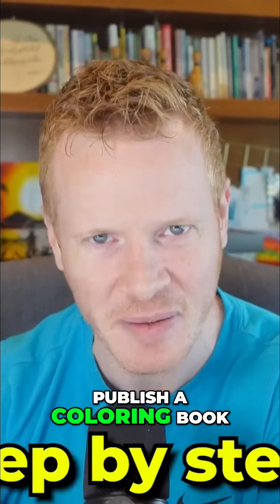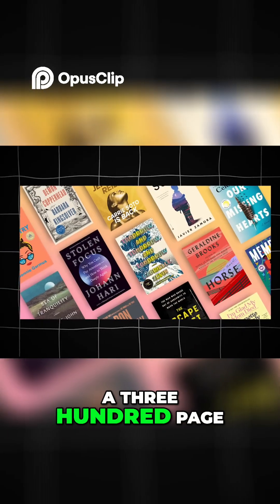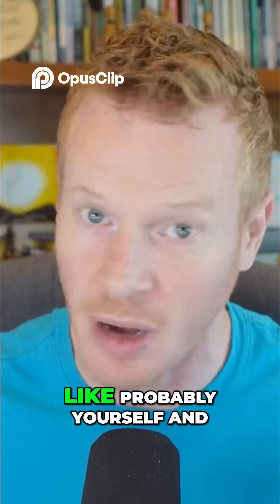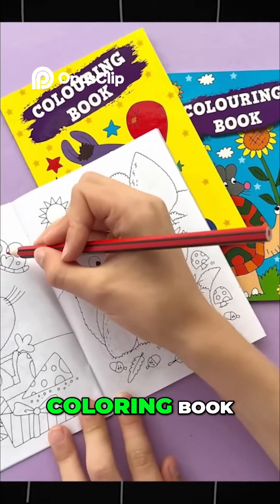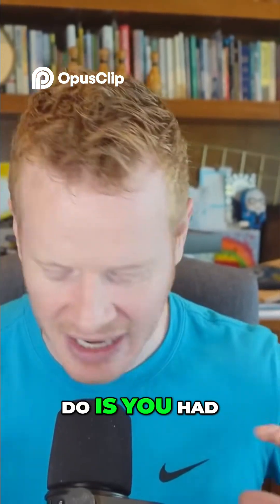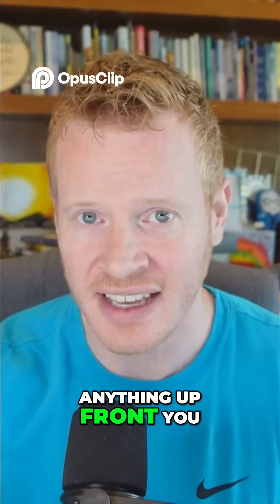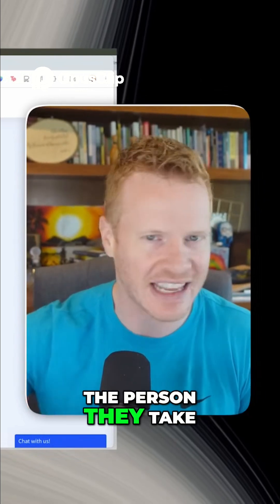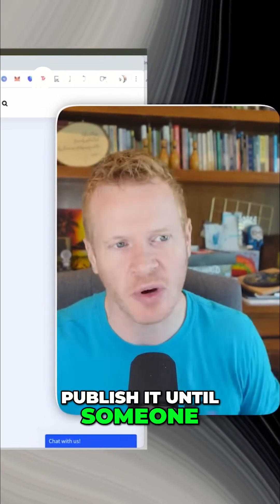Step-By-Step: Publish a Coloring Book on Amazon KDP ($0 Upfront)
Research → create → publish a kids’ coloring book on Amazon KDP with Book Bolt + AI. I show every click.